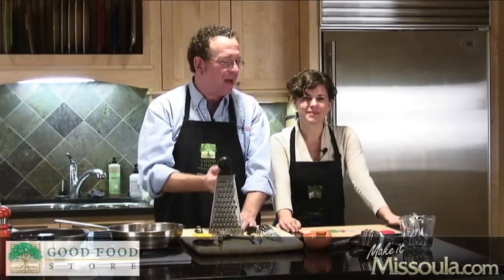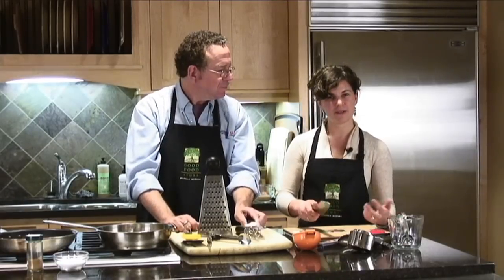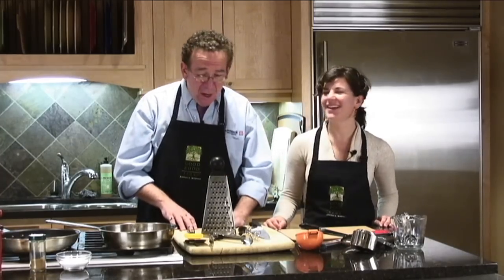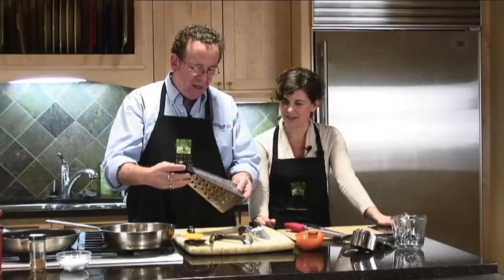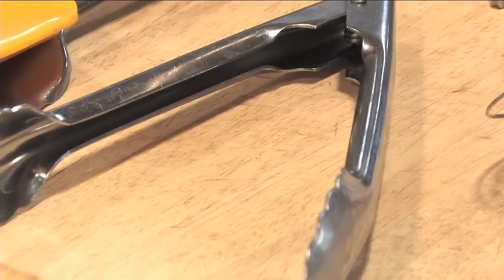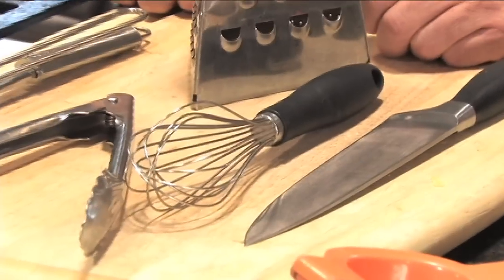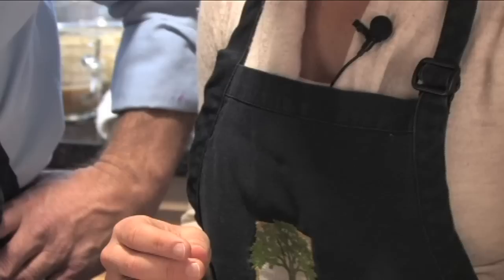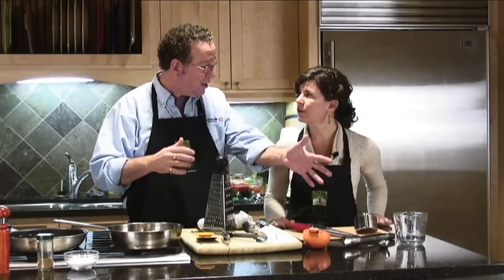Chef's Favorite Cooking Utensils | Taste It Missoula Video Blog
bring you Bob Zimorino and Emily Seitz in "Taste It Missoula!" a new cooking video blog. This episode they discuss favorite cooking utensils.

Produced by Hookem Productions